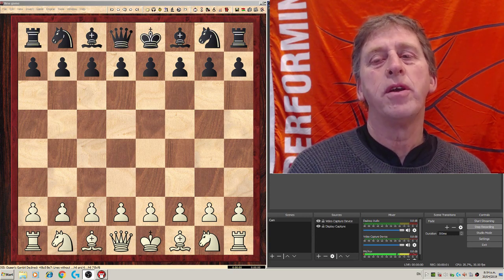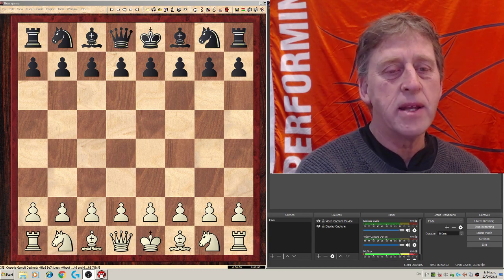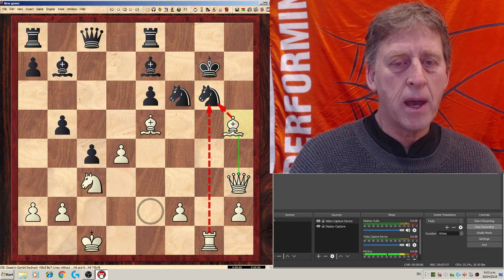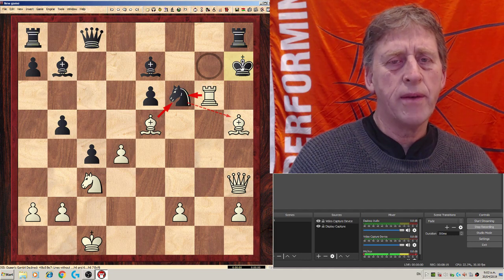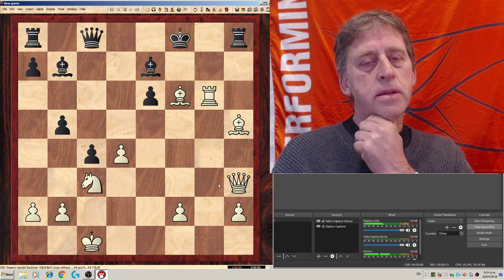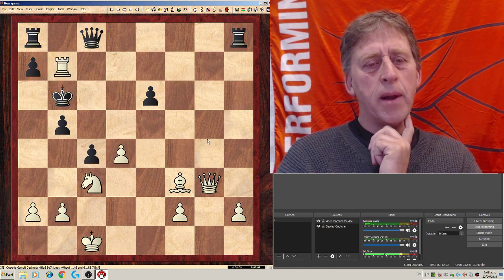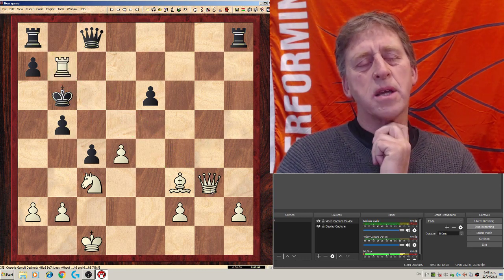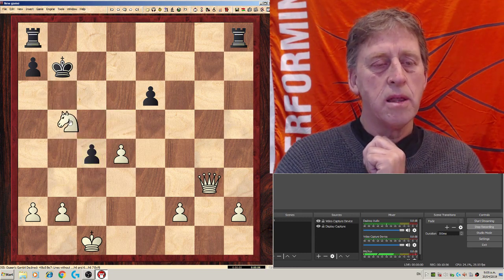Chess 2019 Amsterdam (blitz) UK's GM Simon Williams - ND John Van der Wiel. Queen's Gambit Declined.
Analysis correction that if ...Kh7 then white plays Rg3 and checkmate follows.